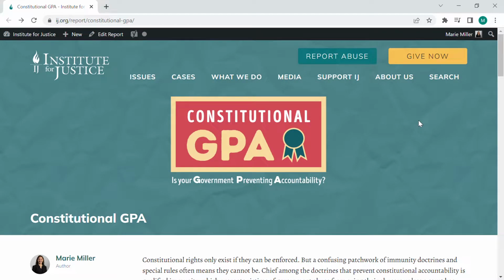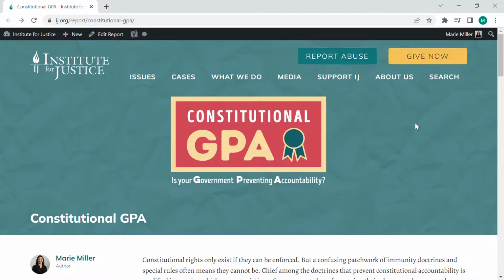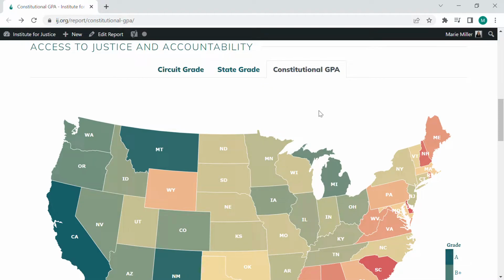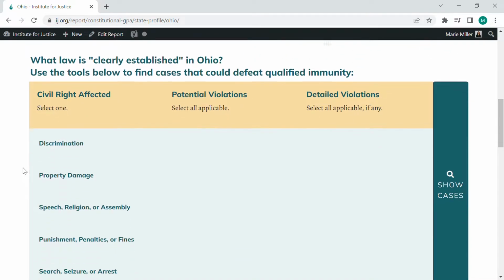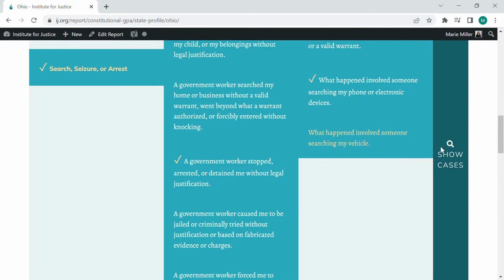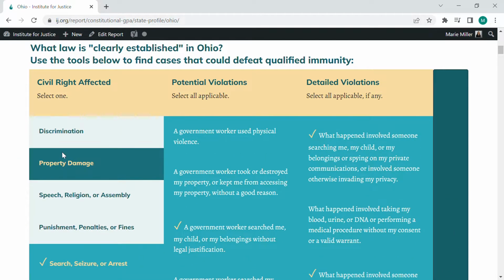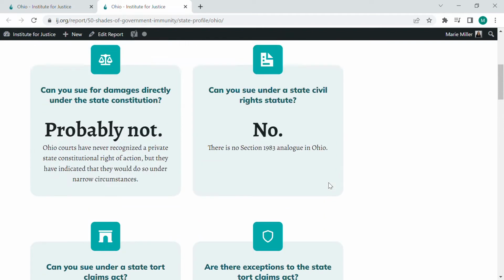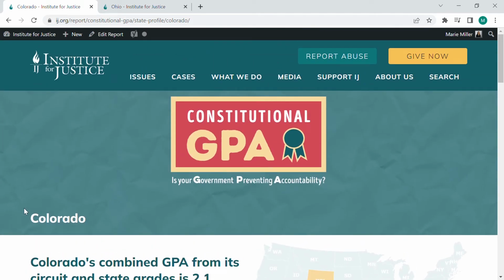How to Use the IJPIA Constitutional GPA Research Tool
Learn how to use the Constitutional GPA research tool, part of the Institute for Justice's Project on Immunity and Accountability